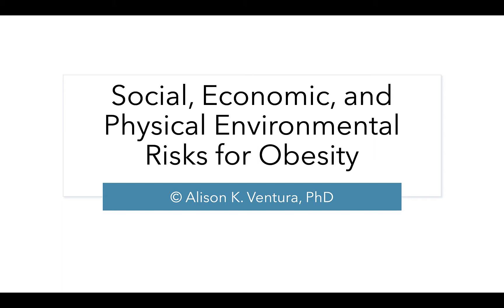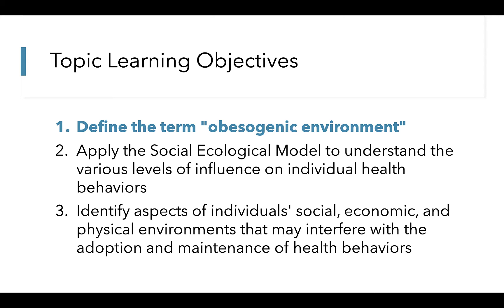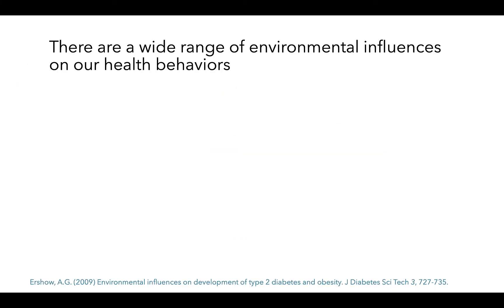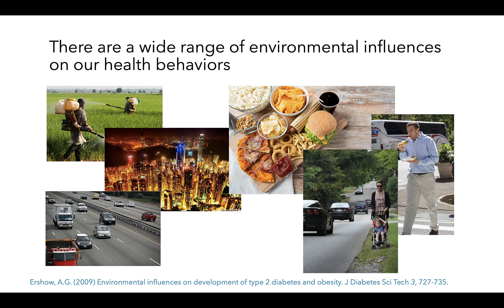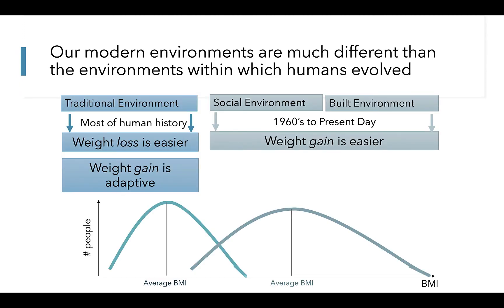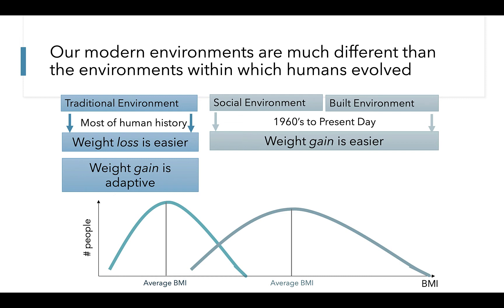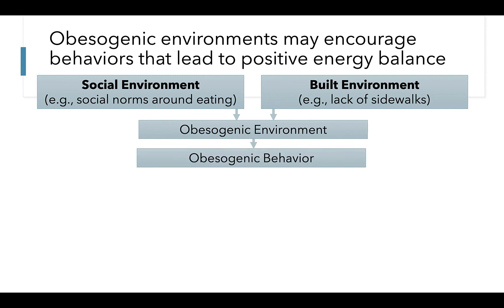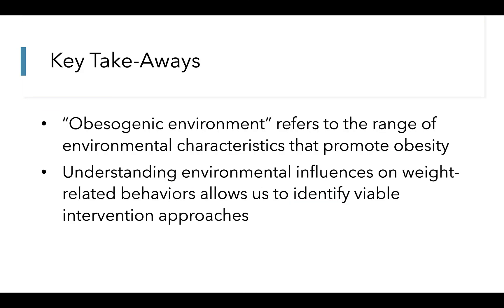What is an Obesogenic Environment?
This video will define the term Obesogenic Environment.